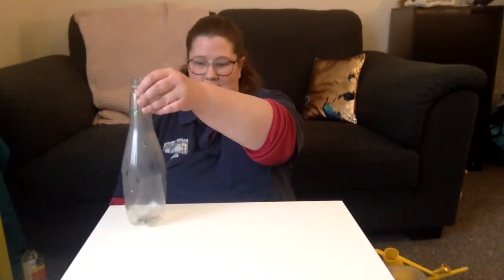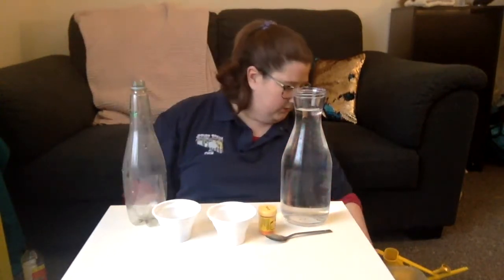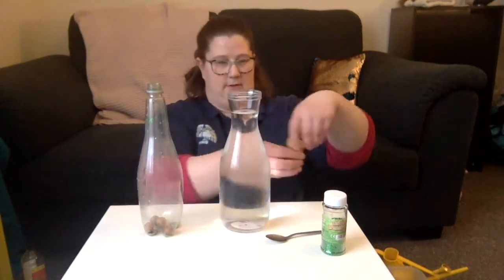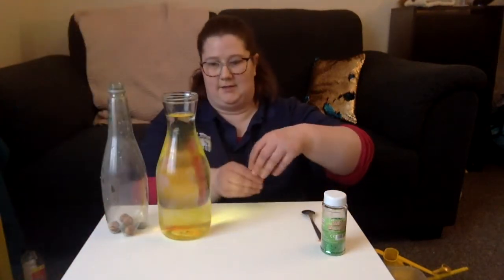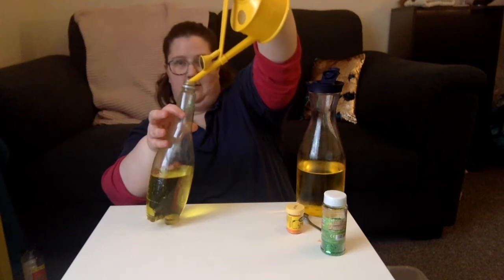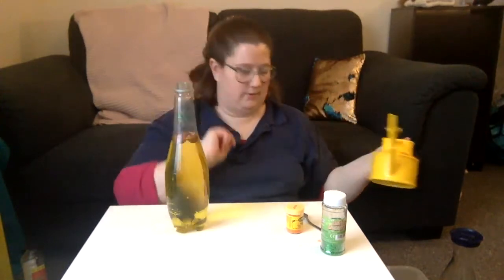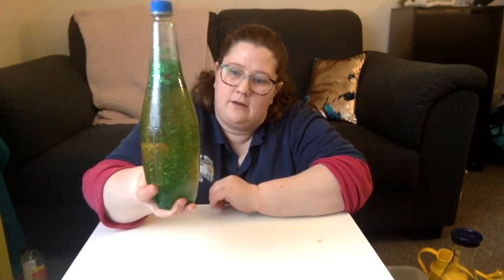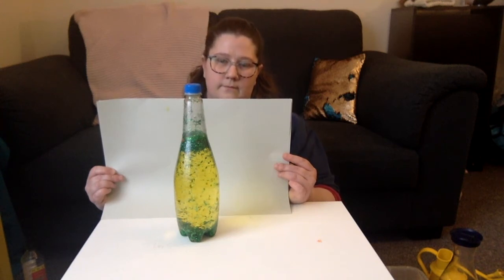Manor School - Science: Inside Out Day Sensory Bottle